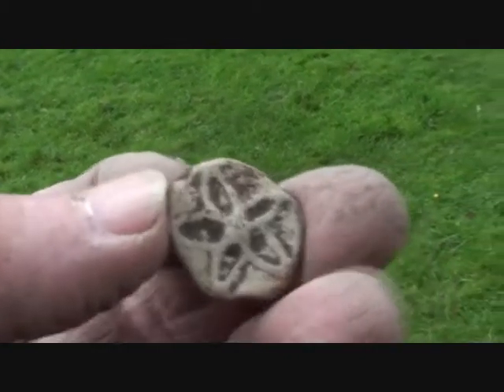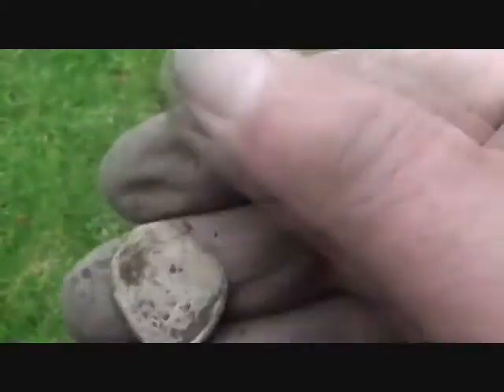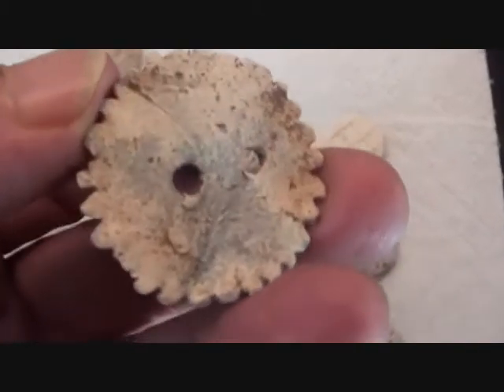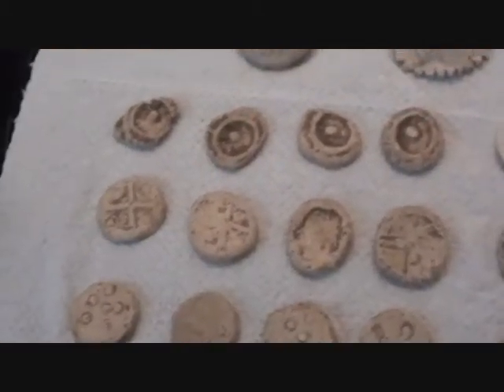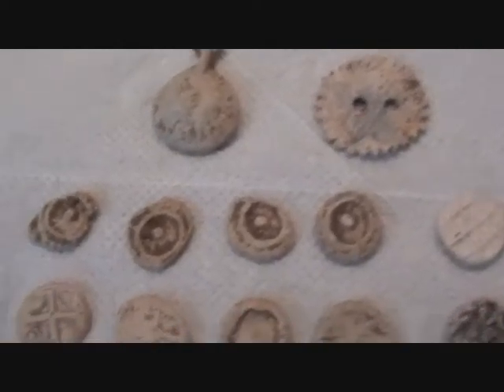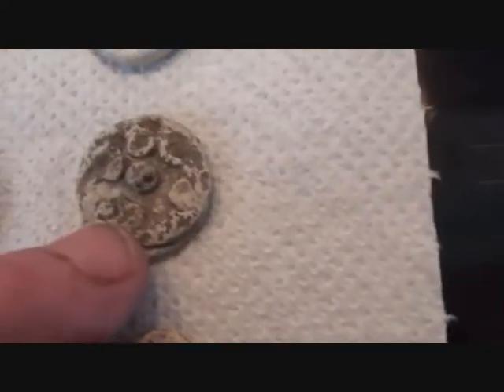Metal Detecting UK (545) XP Deus - 18th Century Lead Tokens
Today while searching for Russian Lead Flax Seals I stumbled on a very nice patch of 18th Century Lead Workhouse tokens .. 15 in all .. nice .. thanks for watching .. please comment .. Ged